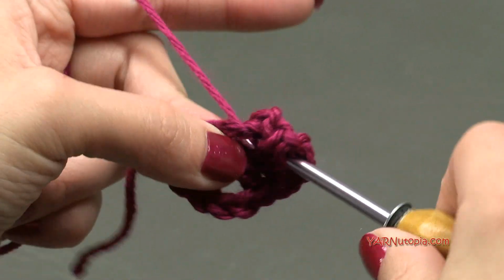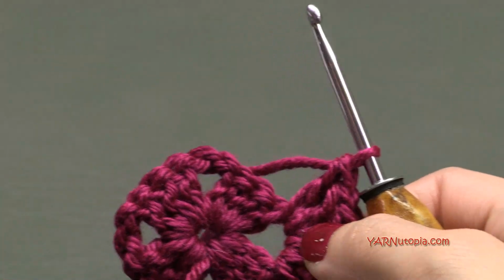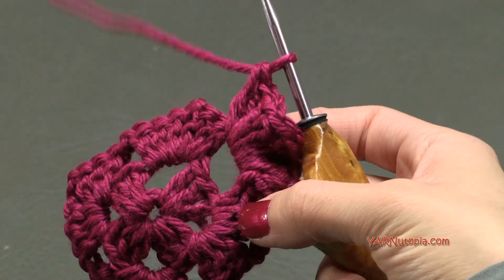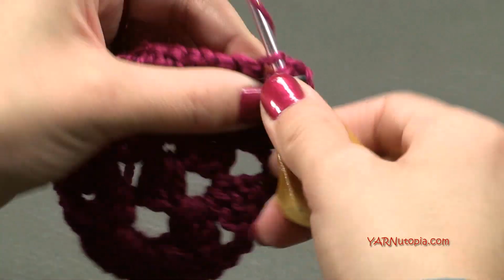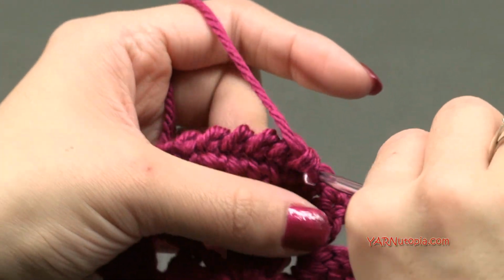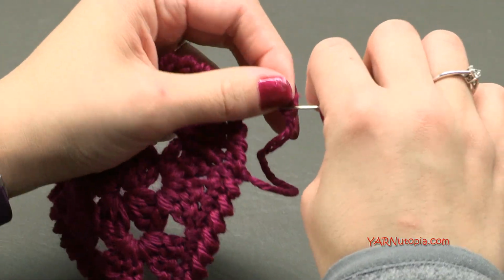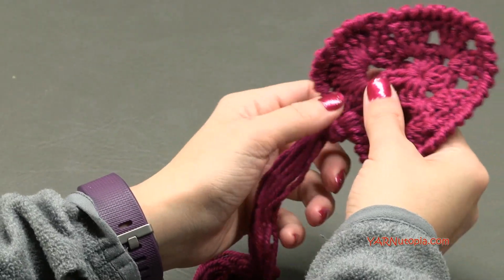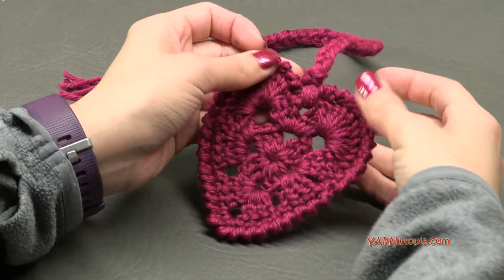How to Crochet Tutorial: DIY Heart Bookmark by YARNutopia by Nadia Fuad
How to Crochet Tutorial: DIY Heart Bookmark by YARNutopia by Nadia Fuad. Learn how to make this simple crochet project using braids and crochet! Super simple for any avid reader and book lover in your life!

Materials you will need:

-Yarn Needle